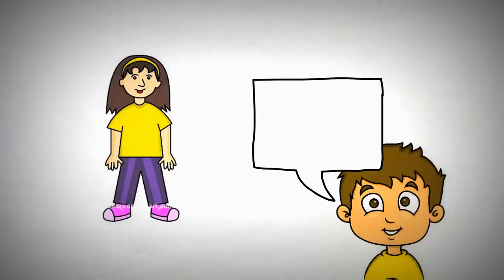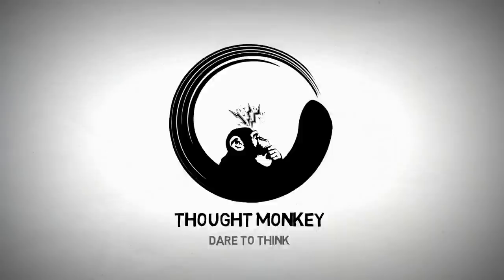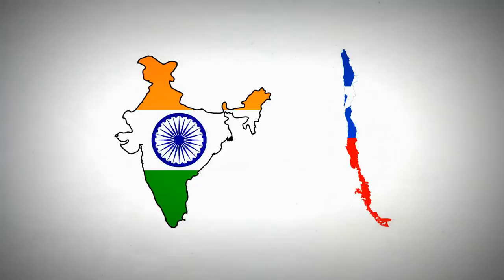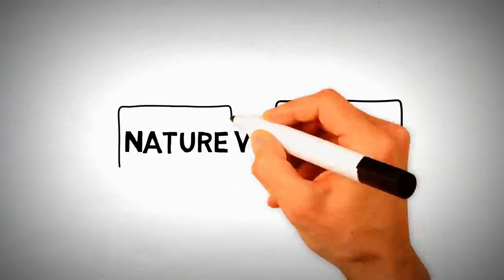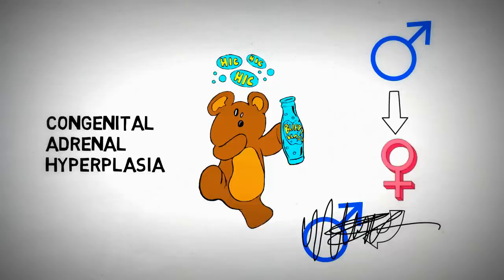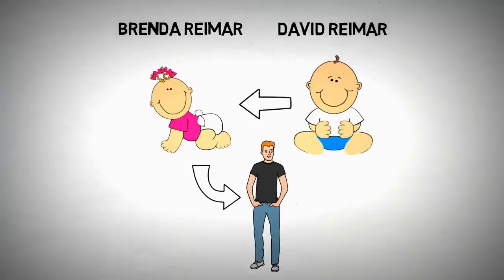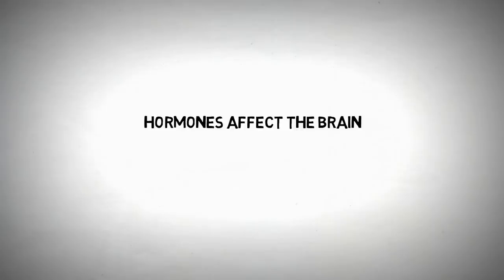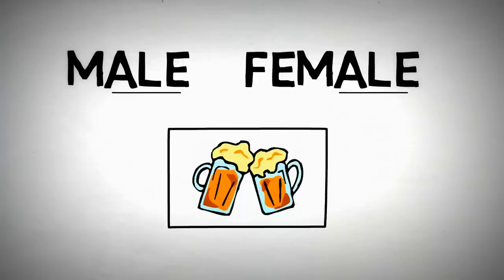Is Gender a Social Construct? in 7 Minutes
Gender is a very touchy subject these days - whether you believe it's a social construct or you don't. Both sides of the argument seem to overlook evidence on the opposing view. In this short video I'll go over some of the main arguments and evidence that both support the idea of gender as a social construct and refute it.

Summary:

In recent years many social scientists have begun to believe that gender identity is not a stable and fixed trait. They argue that it is socially constructed and can vary over time. Some have even argued that there are more than two genders and have created additional classifications by using terms such as cis-gender, transgender, gender queer, non-binary, gender fluid, agender, etc.
Anyways, the two competing ideas about whether gender is a social construct come from the familiar nature vs. nurture debate. In other words, is it our environment that makes us who we are or our biology?

Those who say gender is a social construct often argue the following:

1. There are differences in gender norms in different cultures. For example there are subcultures in India that identify three genders. And in Chile some believe you must channel another gender to accomplish certain tasks. The list goes on. According to the academics Candace West and Don Zimmerman gender is “an emergent feature of social situations: both as an outcome of and a rationale for various social arrangements, and as a means of legitimating one of the most fundamental divisions of society" (West & Zimmerman, 1977, p. 126). By the way I looked up Candace West on Rate My Professor and she only got a 2.1 out of 5. Would you eat at a restaurant that got such a low Yelp score? I don’t think so. Old Donny didn’t do much better.

2. Language forms our reality. The words man and woman are simply words to describe certain phenomena, but don’t describe every option or experience of all people in our culture. Phrases like “be a man” or “boys don’t cry” are used to pressure boys into conforming to traditional masculine gender roles while “run like a girl” and other women-centered phrases pressure girls into behaving in a way that is considered traditionally feminine.

Others say that gender is a feature of nature, not nurture. They say:

1. Being exposed to testosterone and estrogen will make the way we behave inherently different. For example, there are studies that show male babies and female babies behave differently given different stimulus. Male babies tend to stare longer at mechanic objects while female babies tend to stare longer at faces which may explain why women and men tend to find themselves in different career paths –men often gravitate toward science and engineering while women toward health care and education.

2. The reason some women and men identify as a gender opposite of their sex is because sometimes nature has hiccups. For example some female fetuses are exposed to large quantities of male hormones and develop Congenital Adrenal Hyperplasia – a fancy term for a disease that may alter the sex organs of people. Also, there are members of the trans-community that believe gender is biological. Some transwomen have stated that while they were brought into this world as men, from the get go they felt biologically that they were women, and thus behaved as a woman. Their argument is that if gender was socially constructed, then as a boy who felt like a girl they would have been socially pressured into feeling like boys. However, despite being socially pressured into feeling like boys these transgender women have always felt like women despite their sex being male.

3. A boy named David Reimar whose circumcision went horribly wrong, was given sex reassignment surgery as a 22 month year old and was raised as a girl named Brenda. Brenda was given girl toys, but always seemed to gravitate toward more traditionally boy toys. Eventually as a teenager she expressed her suicidal thoughts to her parents, and her father told her what had happened. Despite the female hormones and socialized pressures to be a girl, Brenda identified as a male and changed her name back to David when she was 14. Years later David started treatment to reverse the reassignment given to him as a 22 month year old and married a woman. Unfortunately years later after battling with a failed marriage and depression, at 38 years old he killed himself. This shows that despite the social pressures of David’s parents and doctors to identify as a girl – he still felt like a boy.